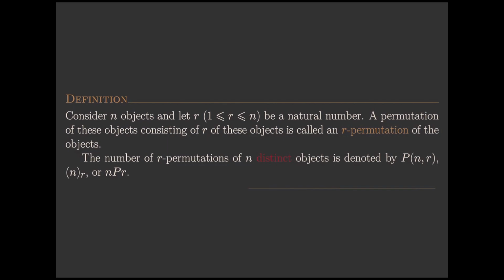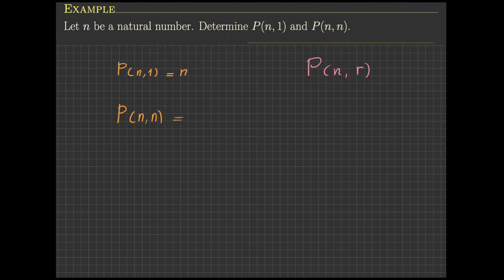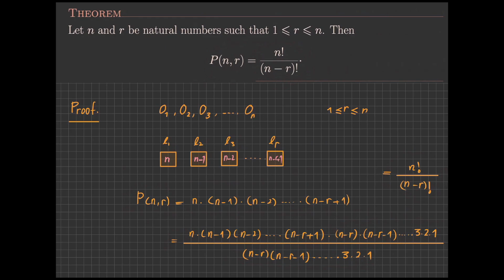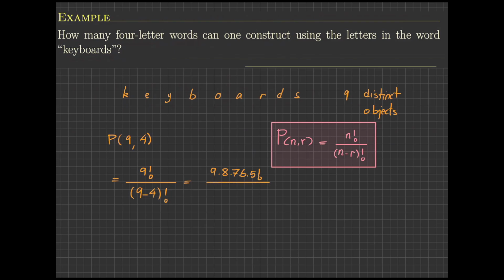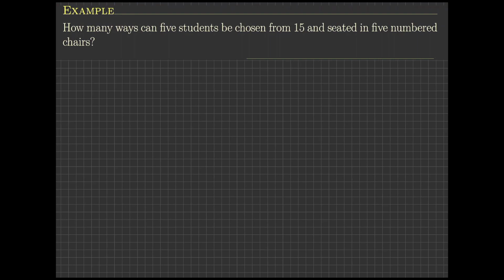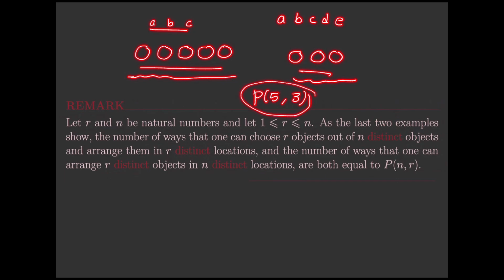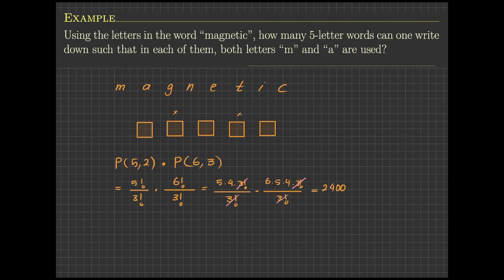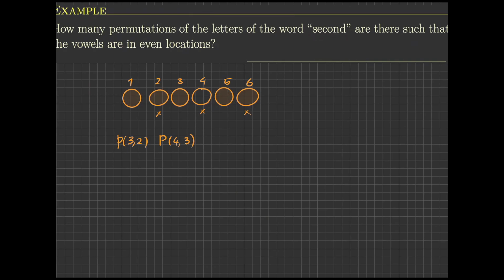Matematik 5, Combinatorics, Permutations, Part 4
In this video, I continue our discussion on permutations with the notion of r-Permutations.